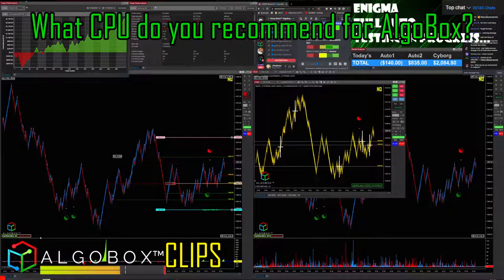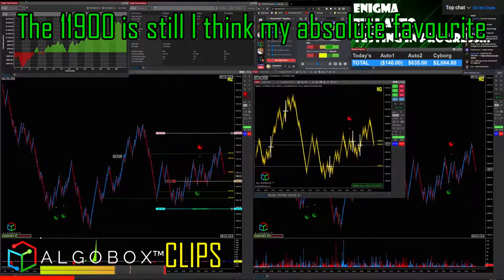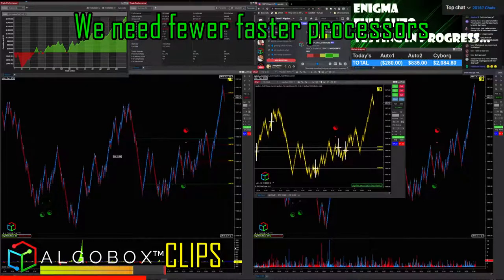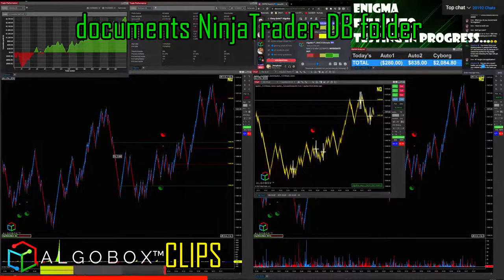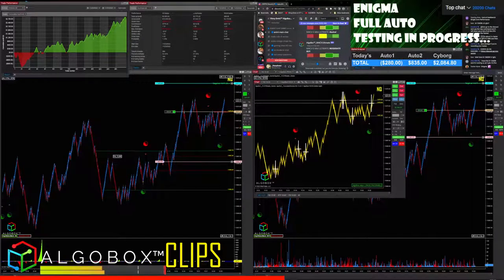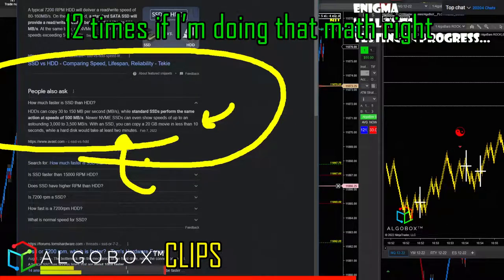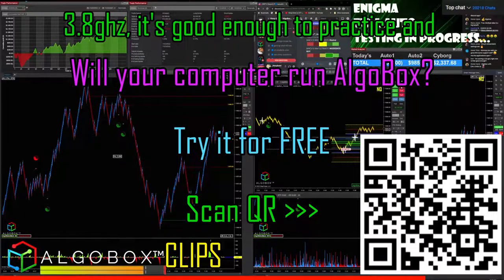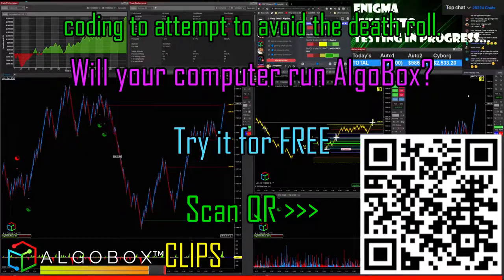Trading Computer Requirements - Is Yours Fast Enough?